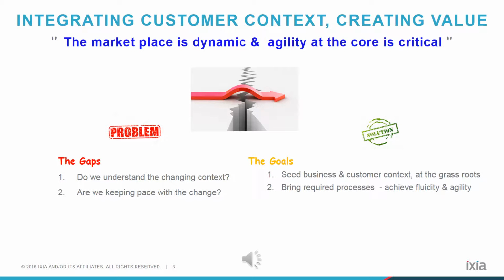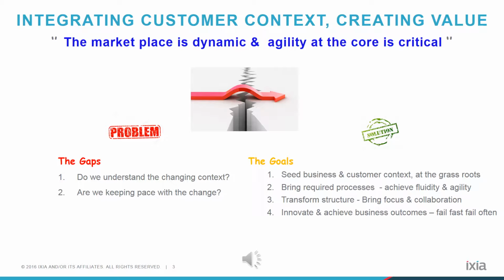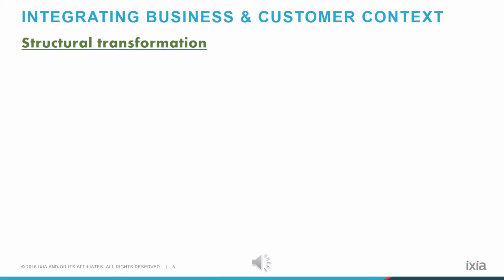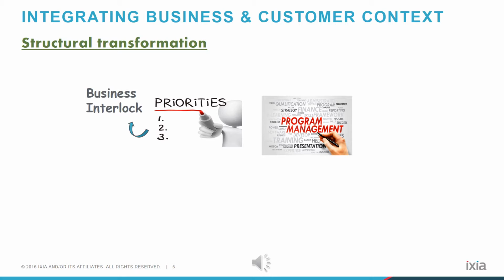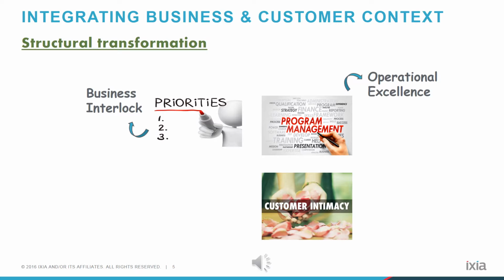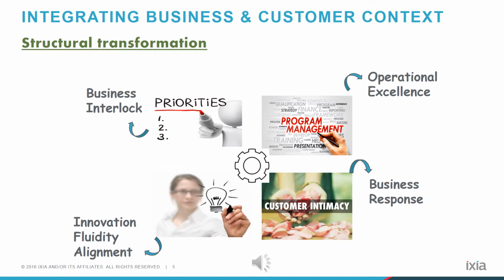Product Leadership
How do Product leaders bring customer context deep within their organisations? How can we create business outcomes with agility? Through this video I would like to share my experience. This was presented in the Next Generation leadership forum within the company.